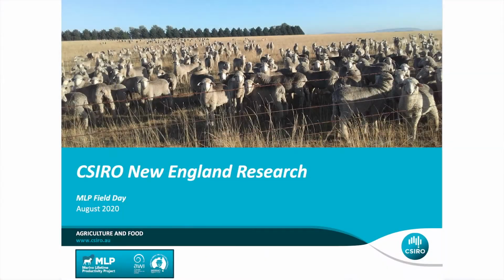An Introduction - Related CSIRO Projects - New England 2020 MLP Field Day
This is the introduction to a series of presentations of associated research undertaken by the team at 'Chiswick'. Projects featured in these presentations are co-funded by AWI & CSIRO.